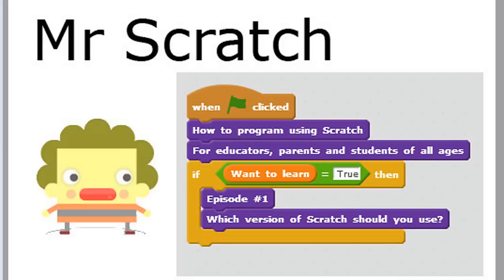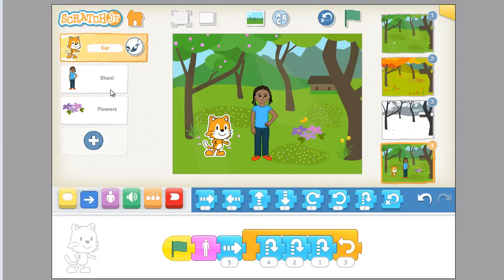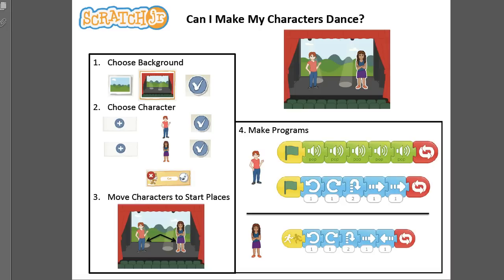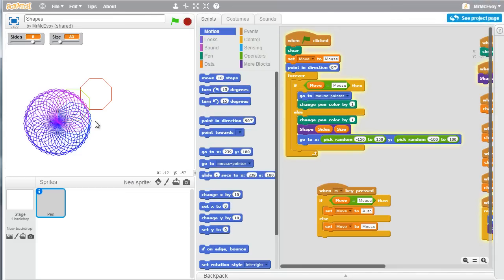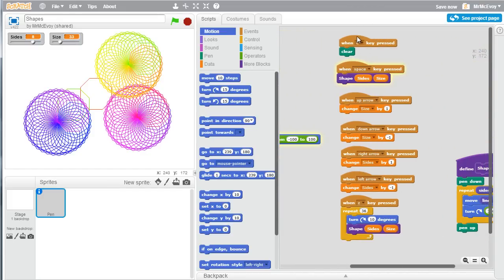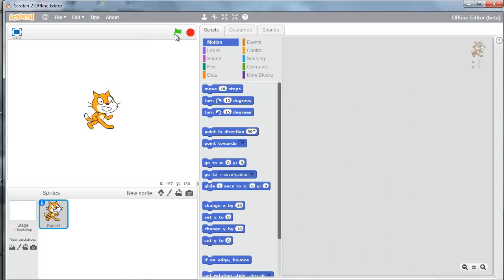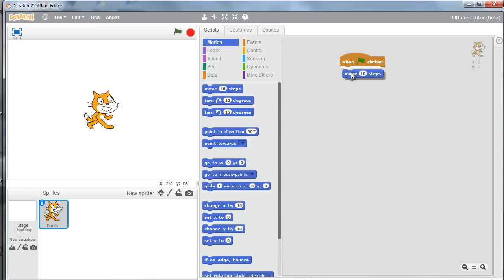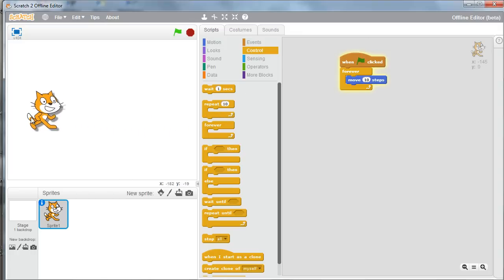What is Scratch?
Mr Scratch is a programmer from Bristol in the UK who has been programming for the past 30 years. He visits local primary schools where he teaches 7 year olds how to write programs like the professionals.

What are the different version of Scratch that are available and which one should you use?